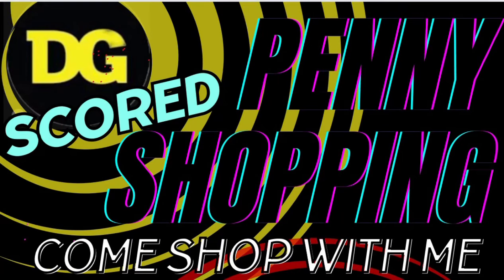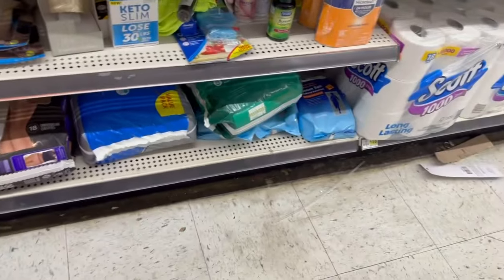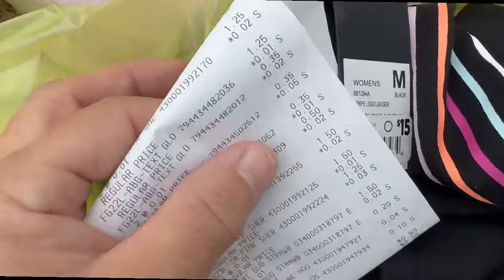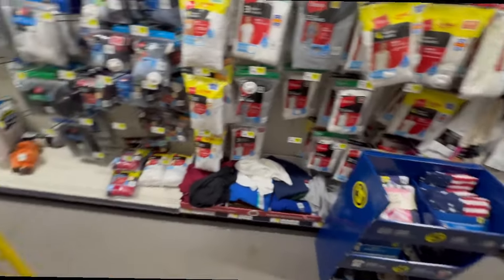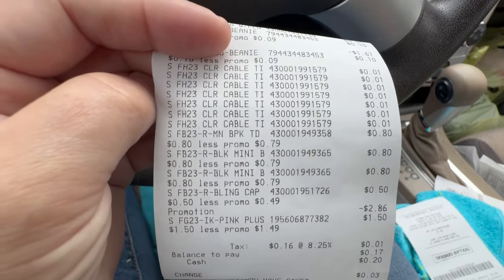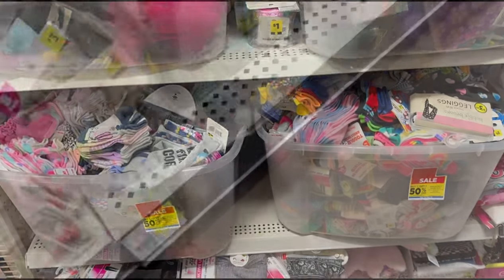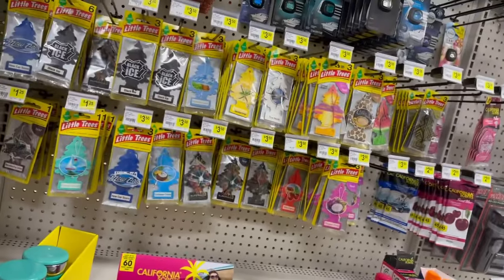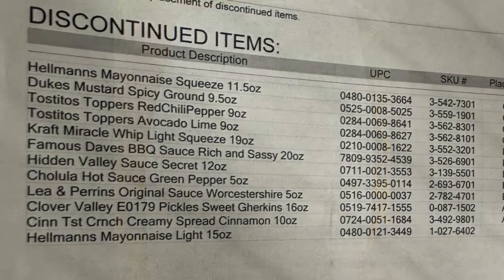Dollar General Penny Shopping Tuesday May 21st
May 21st Huge pennylist and info to help you score at your local store pennyshopping, scored watch me shop

Dollar General CLEAREANCE EVENT:  Friday, March 1 - Sunday, March 3
🏷️️ Bebe-branded White Dot Apparel: Look for a White Dot on the price sticker.
🏷️️ Camping Gear
🏷️️ Clearance Section
🏷️️ Fall/Winter Blue Dot Apparel & Accessories: Look for a Blue Dot on the price sticker.
🏷️️ Fall/Winter Gray Dot Apparel & Accessories: Look for a Gray Dot on the price sticker.
🏷️️ Fall/Winter Red Triangle Socks: Look for a Red Triangle on the price sticker.
🏷️️ Holiday Novelty & Decal mania Hardware
🏷️️ Holiday Plastics
🏷️️ POG Clearance: Look for the orange clearance tags.
🏷️️ Red Dot Home: Look for a Red Dot on the price sticker.
🏷️️ Select Picture Frames
🏷️️ Valentine’s Day Candy and Seasonal Items
🏷️️ Antibacterial Wipes & Sprays
🏷️️ Blue Dot & Yellow Star Toys: Look for a Blue Dot or a Yellow Star on the price sticker.
🏷️️ Brown Dot Home: Look for a Brown Dot on the price sticker.
Happy shopping! 🛒🎉

***Here are some helpful shopping tips for the Dollar General Clearance Event: ***
🛒 1. Arrive Early: The best items tend to go quickly, so get to the store early!
💰 2.Clip Coupons: Save even more by clipping the $5 off $25 Saturday coupon in your Dollar General app.
🏷️️ 3. Look for Orange Tags: Keep an eye out for orange clearance tags throughout the store, especially in the Clearance Section.
Scan Clearance Items: Use the Dollar General app to scan clearance items before checking out.
📲 4. Scan Clearance Items: Use the Dollar General app to scan clearance items before checking out. Don’t forget to provide your phone number!
🔍 Hunt for Penny Sale Items: Don’t miss out on penny sale items—they can lead to big savings!
Happy shopping! 🎉🛒💡
* How to penny shop at Dollar General: *
Download Dollar General App to scan products. 📲
1. Every Tuesday, the Penny List is released. Join FB groups, youtubers, that are DG. You can find the items on the list and look for them in the stores.
2. Color dots on the items indicate the discount percentage: 50%, 70%, and 90%.
Finding penny items is not guaranteed, but it’s possible.
3. The lower the prices go, the less selection you will find. So, if you want it, get it.
4. DO NOT ASK EMPLOYEES FOR PENNY $ ITEMS IN THE STORE. The employee’s job is to pull penny items off the floor. They do go in the trash or storage, which means if you do find them, BUY them ALL and give some away. It’s better than going in the trash.
TIPS
1. Don’t Ask Employees for Penny Items: While it’s exciting to discover penny items, avoid directly asking store employees about them. hidden treasures. GEMS 🕵️‍♂️🔍
2. Avoid Price Checks: Refrain from requesting price checks specifically for penny items. Remember, these items are meant to be discreetly discovered, so asking for a price check might draw attention.
3.   Load Up on Penny Items: When you stumble upon a penny item, don’t hesitate! Penny items are rare, so take advantage of the opportunity.
4. Be Courteous to Staff: Always maintain a friendly and respectful demeanor with store staff. They work hard, and kindness goes a long way.
5. Keep the Shelves Clean: As you hunt for penny items, be considerate. Clean as you go.
Happy penny hunting, and may your cart be filled with incredible deals! 🛒💰

 / 61420.
NEW GROUP Dollar General
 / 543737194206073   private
  / 91212.  .
public group
tic tok